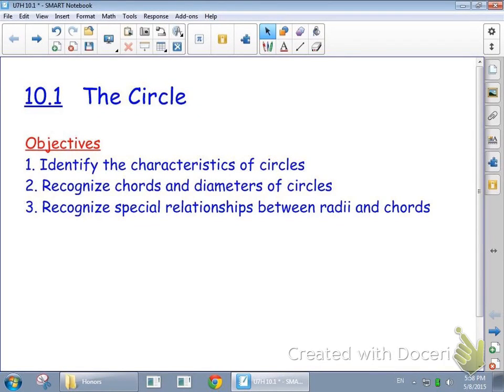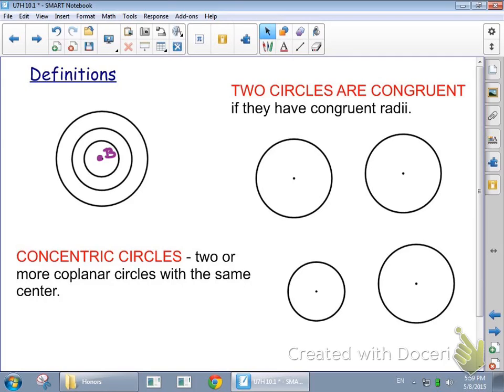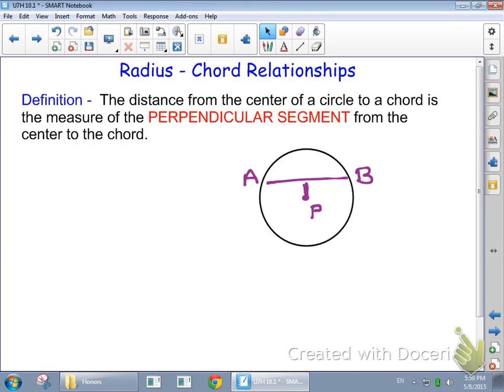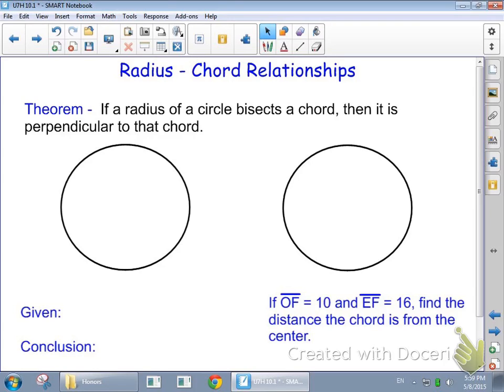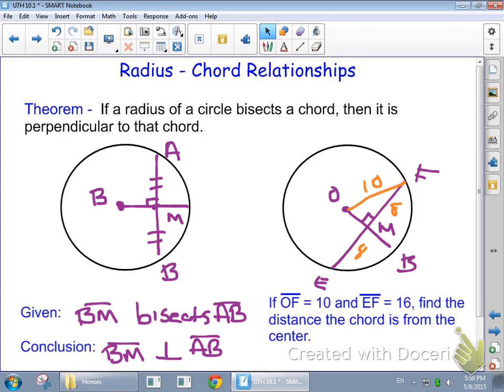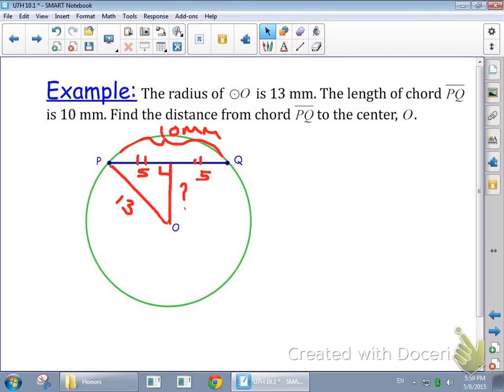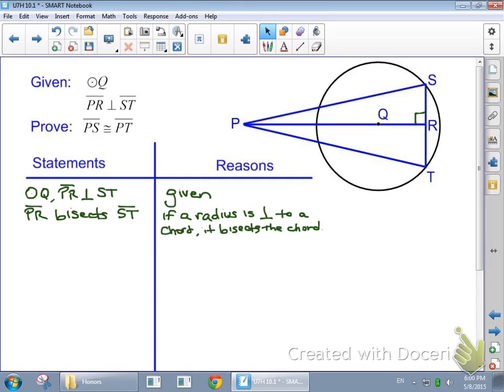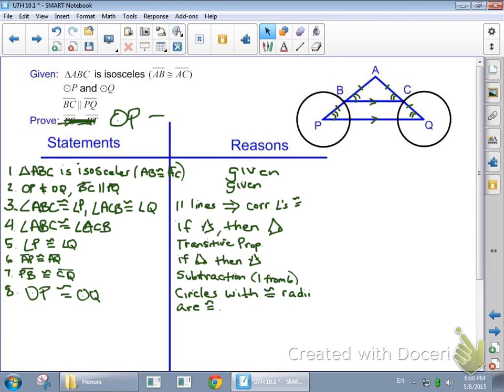10.1 The Circle